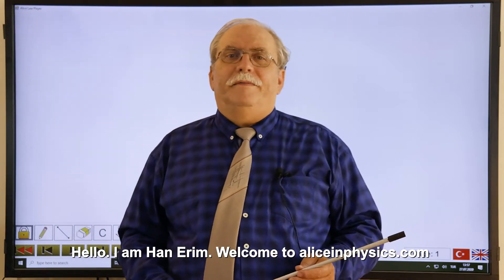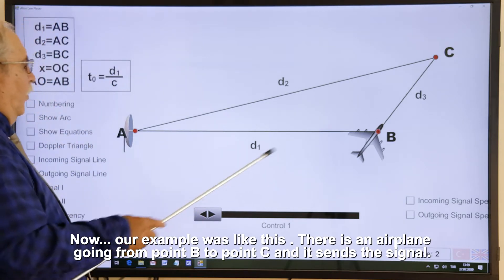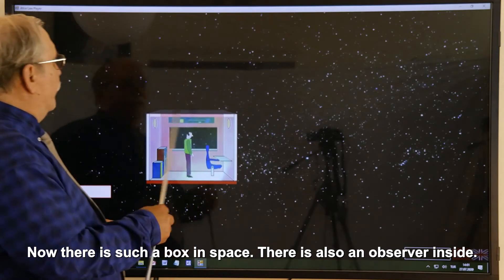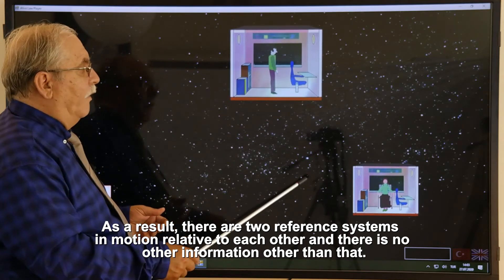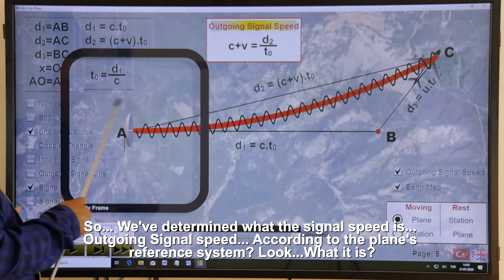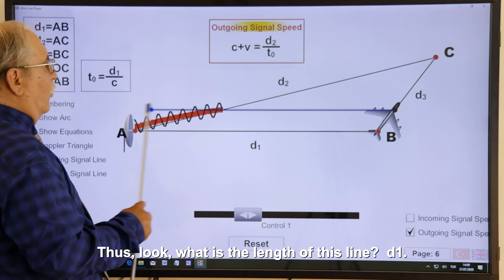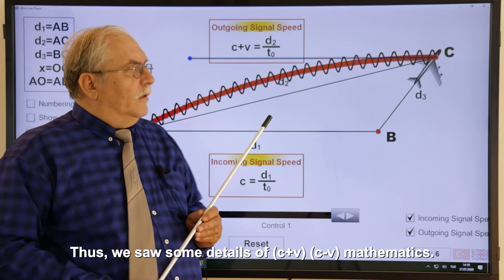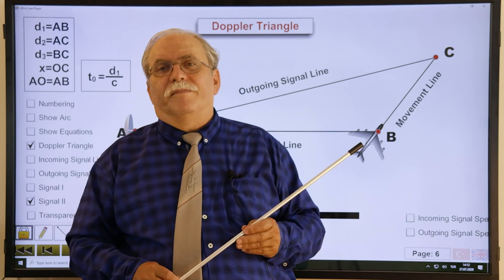2- What kind of measurement verifies Alice Law?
This chapter has been prepared as a continuation of the first chapter. Do not watch this episode without watching the first part called "Introduction of Alice Law", because you cannot understand the subject because your information will be incomplete.

How can Alice Law be verified with a measurement? In this video, this issue has been handled together with the Galilean Relativity Principle and the result has been shown very clearly.

With this measurement, a huge change will occur in physics.

Reading address of the book of Alice Law:
Alice Law, Transition to (c+v) (c-v) Mathematics in Electromagnetic Theory